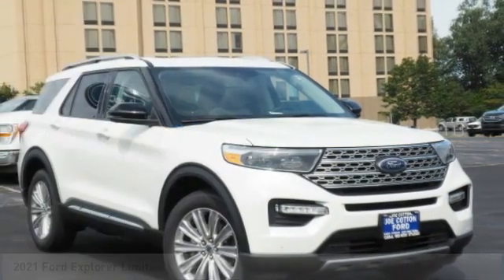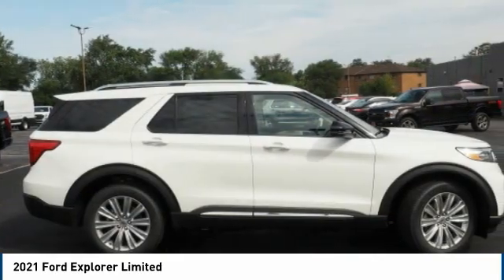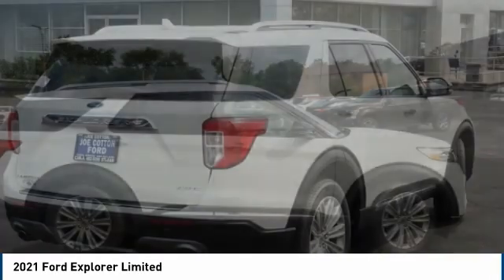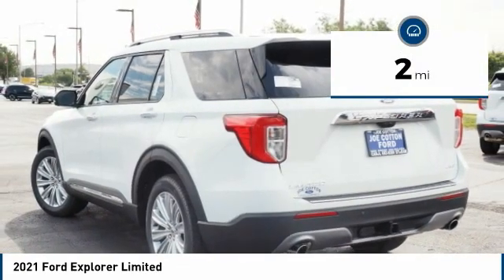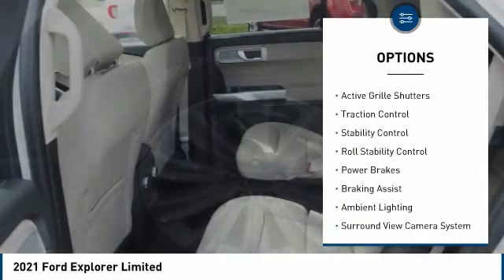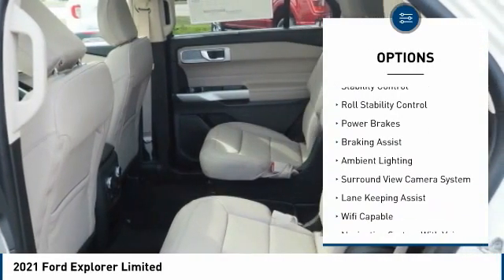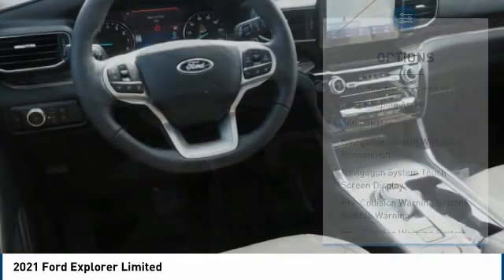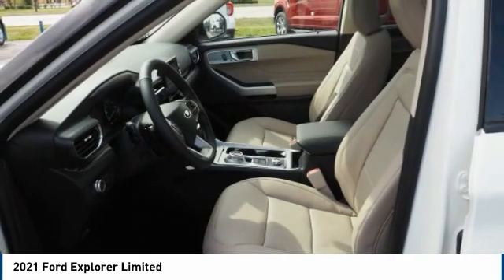2021 Ford Explorer Carol Stream IL T3375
2021 Ford Explorer Limited

175 W. North Ave

Don't miss this 2021 Ford Explorer. It's equipped with great features. You'll want to take this suv awd home. Make a great choice today.